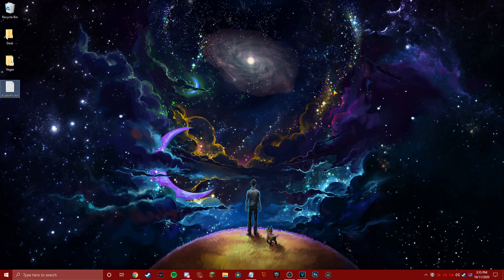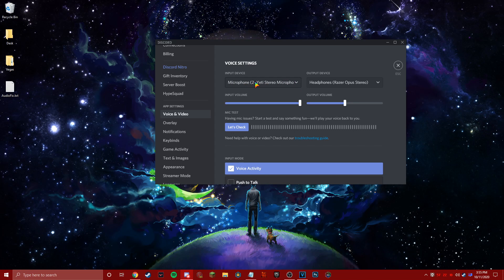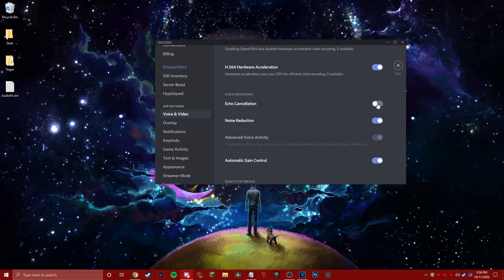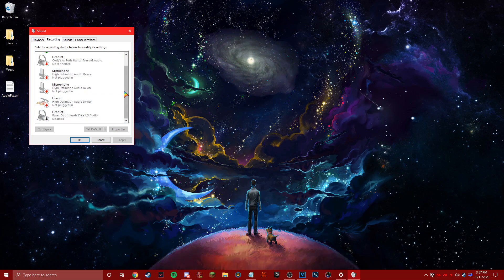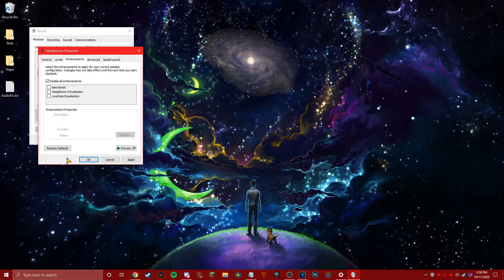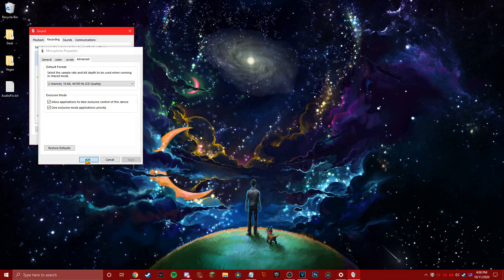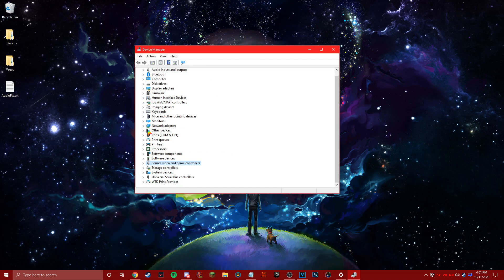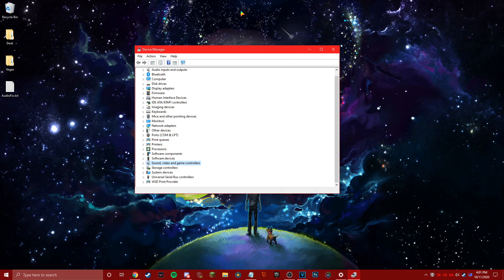How To Fix Mic Picking Up ALL PC Sounds (Realtek Manager)(Discord)(PART 2)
After popular request i've made another video on how to fix this audio glitch in other ways, if you haven't seen my first video on how to fix this glitch check it out here -)
PLEASE NOTE- If you are are not seeing Realtek audio manager, this means that your motherboard uses a different sound card and therefor a different audio manager with different software. If you would like to mess around with the settings of your motherboards soundcard to try and get it to work, go to device manager, and then sound, video, and game controllers. Find the name of your audio manager under that and then search up the audio manager on your pc. Then you can mess with the settings from there.